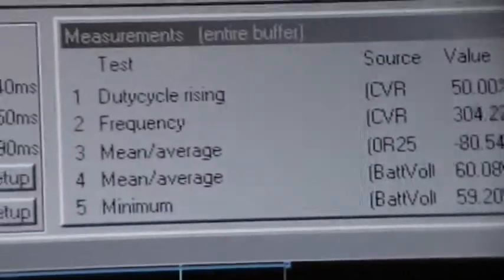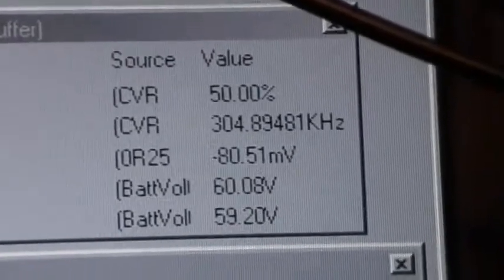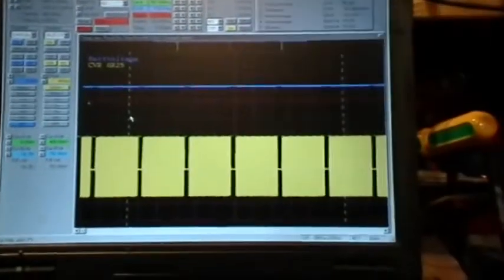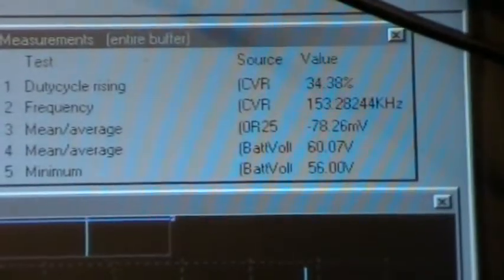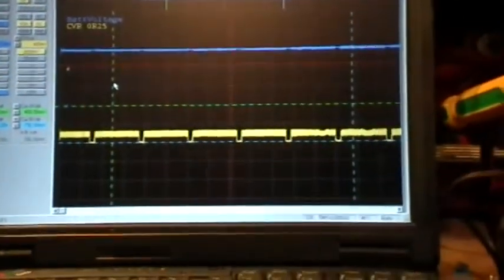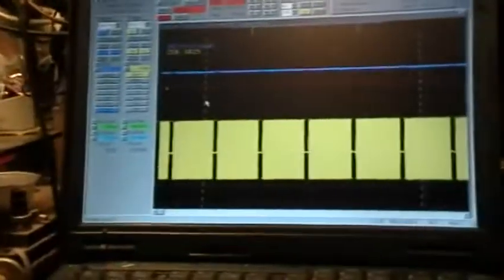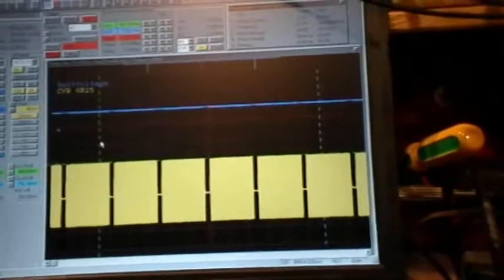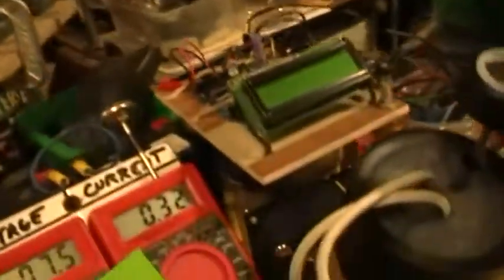Electric OU: Data and Results: 4Q2s Oscillating, 60V, Figure 3 Mode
Erratum: At about 0:48 I describe the waveform on the DSO as "no Q1 on time" or something like that, where I should have said "No Q1 Current during the Q1 ON portion of the period".